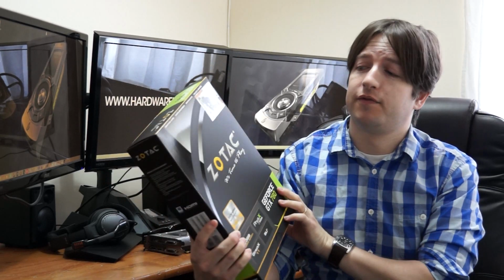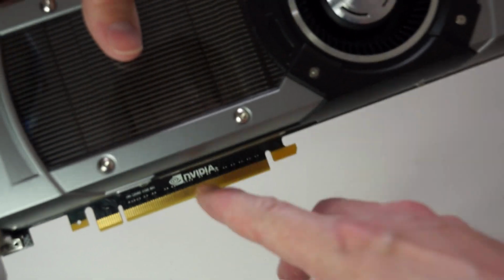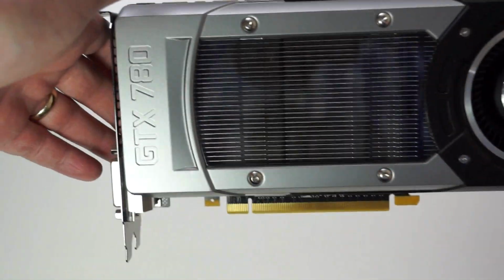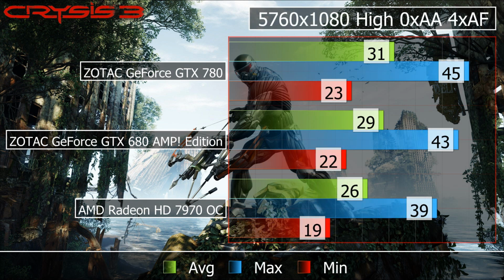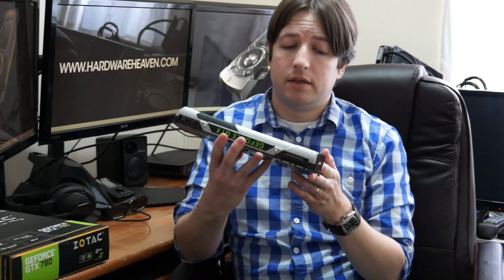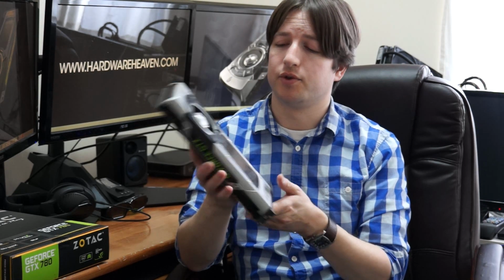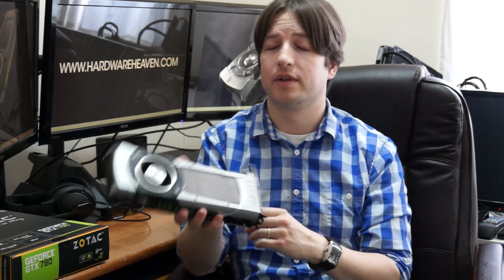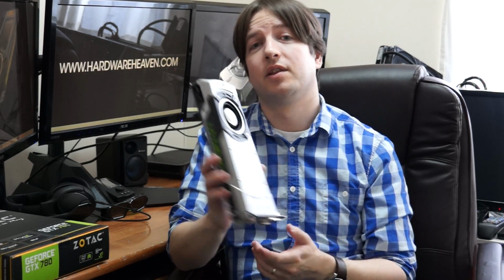ZOTAC NVIDIA GeForce GTX 780 Review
A review of NVIDIAs new GTX 780 - Zotac Edition.

Visit us at Hardwareheaven.com for the full written review with more tests including Grid 2: